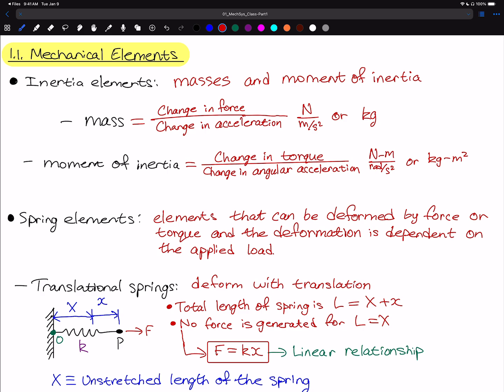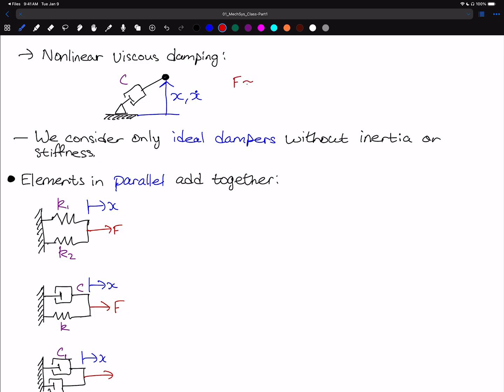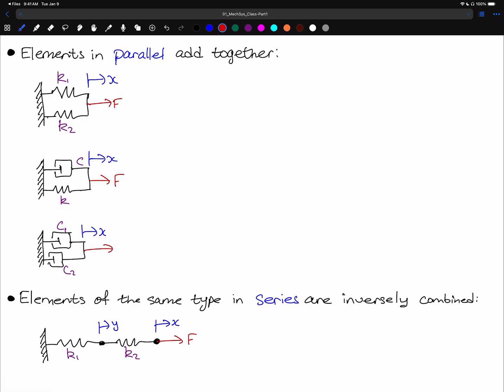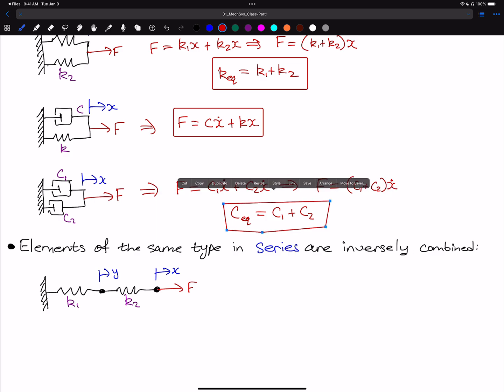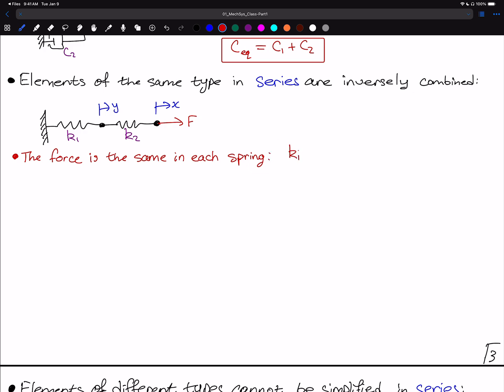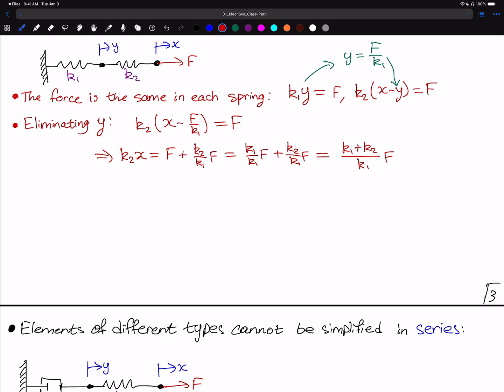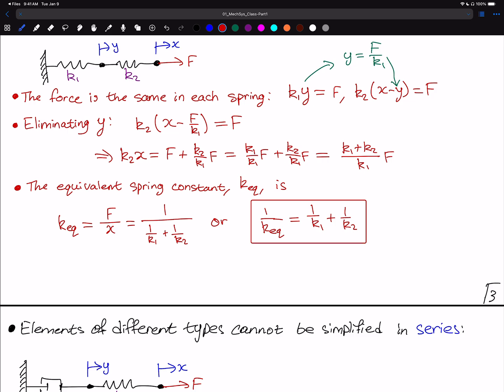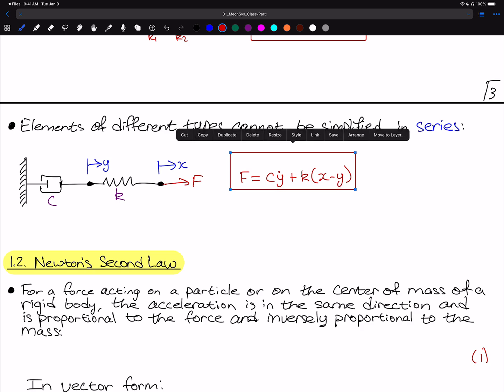System Dynamics & Vibrations: Mechanical Elements & Equations – Part 1.2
Discussion on nonlinear viscous damping and how to combine elements in parallel and in series.